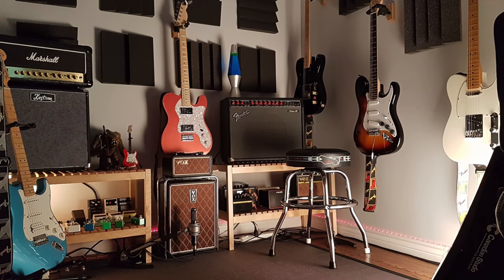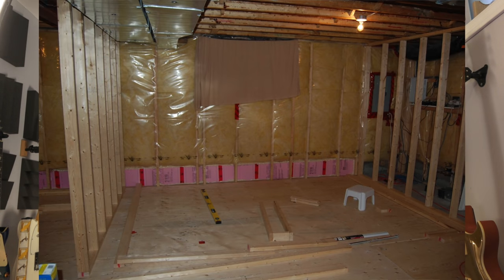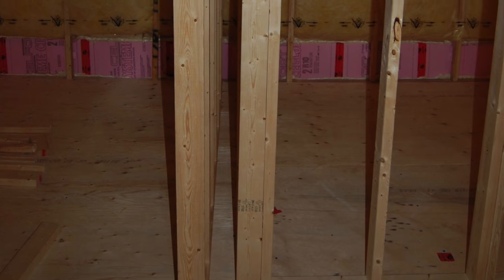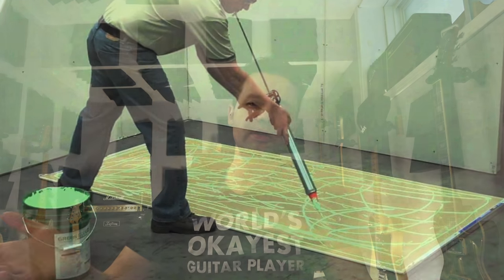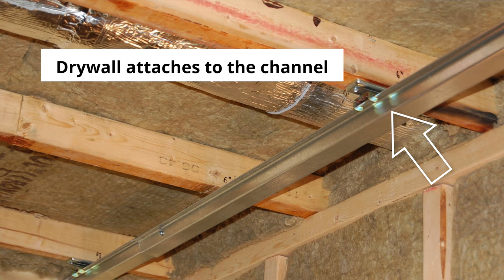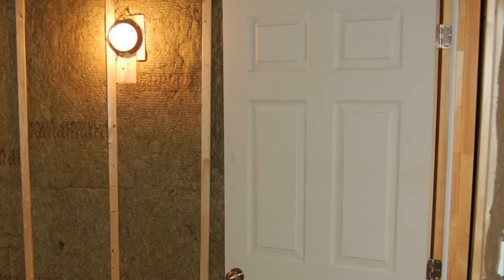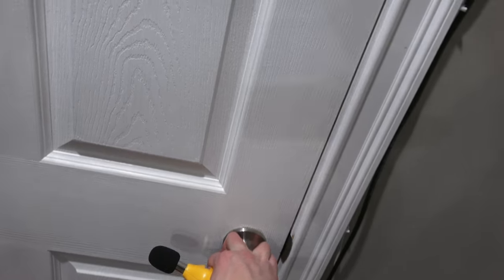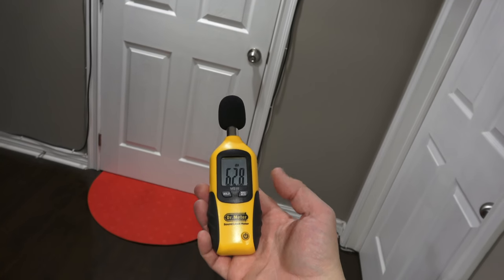Soundproofing a Room - Update and More Sound Tests!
This is a video about the soundproofing and sound reduction techniques and materials that I have used in my home studio.
In this video I will walkthrough and discuss all the materials I used in the room construction. As well I'll demonstrate how well the room blocks guitar sounds.

0:00 - Start
0:50 - Room Material Discussion
4:11 - Room Walkthrough
8:45 - Sound Tests
📷 Camera: Sony AX53
🎤 Microphone: Shure VP83
💡 Lighting: Neewer
💺Office Chair with raising arms
►►►Tools I use:
► Copper Foil Tape:
►Feeler Gauges: OEMTOOLS 25025 26 Blade Master Feeler Gauge